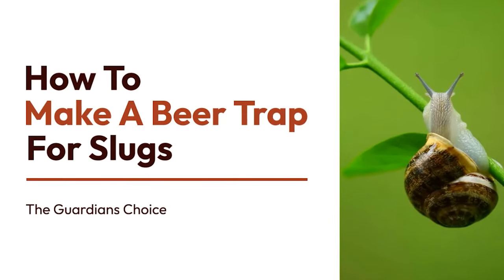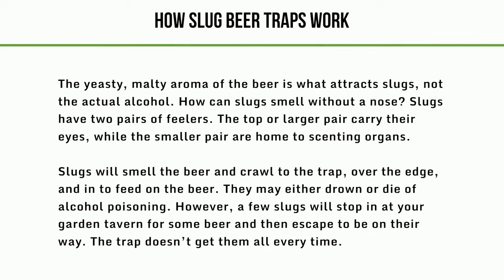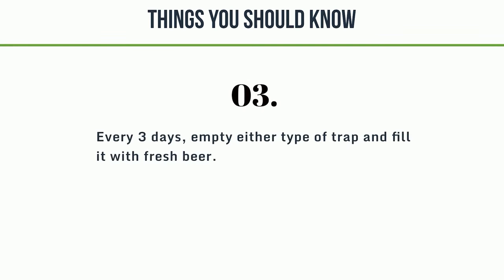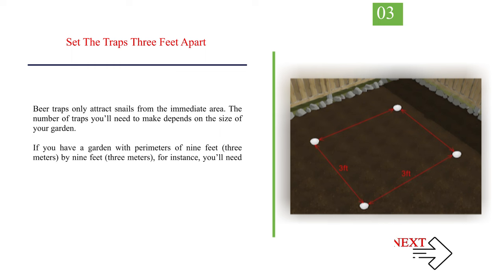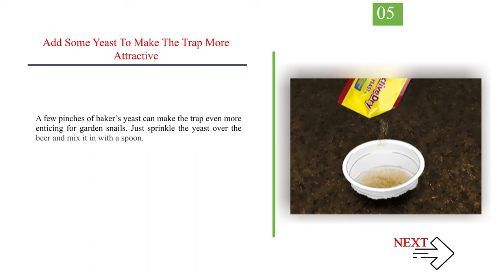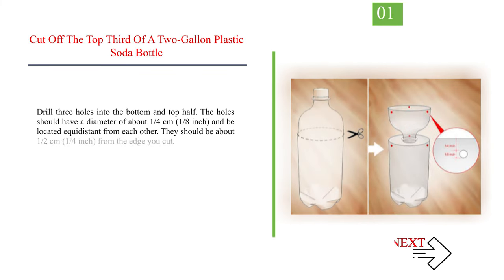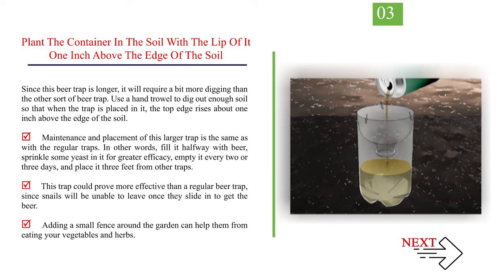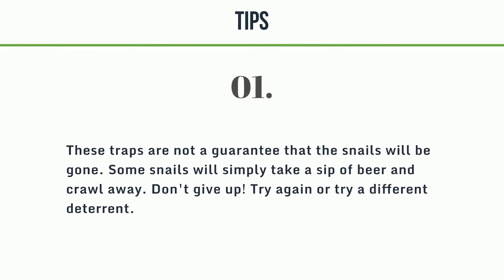Magical Beer Hack: The Surprising Power of Beer in Eliminating Snail Invaders!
How To Make A Beer Trap For Slugs.

Looking for a natural way to control slugs? Learn how to make a beer trap! In this video, we'll guide you through the simple steps of creating a DIY slug trap using beer. Discover how beer lures and traps slugs, helping protect your garden plants.

Watch now to learn this eco-friendly and effective method for controlling slugs in your garden. Don't miss this simple, yet powerful, slug control solution using a homemade beer trap!

✅ Explore this Article:

Method. 1. Garden Perimeter Snail Traps,
Method. 2. Plastic Bottle Snail Trap

🎵 Music Credit 🎵